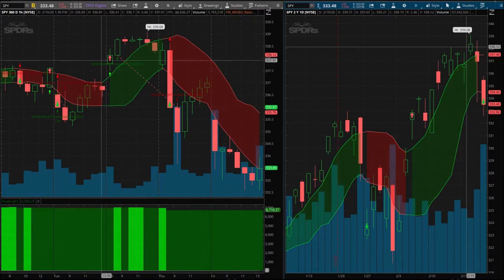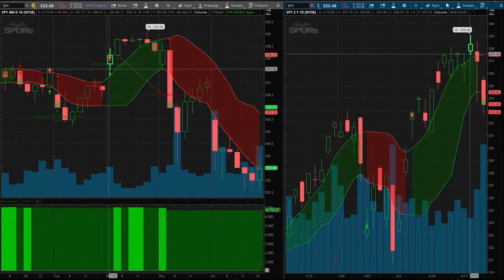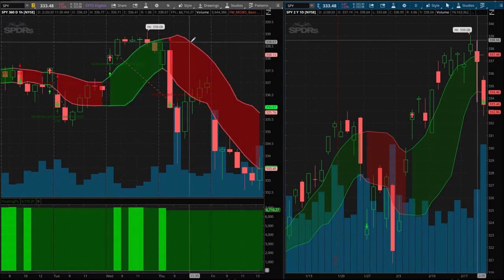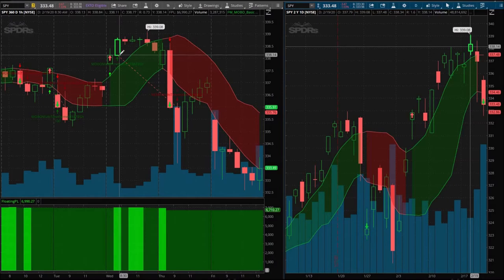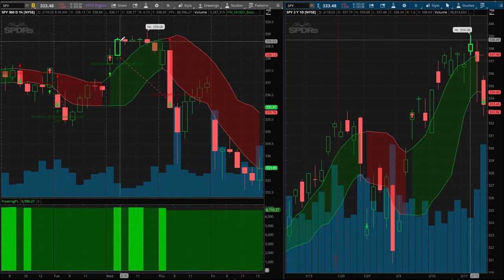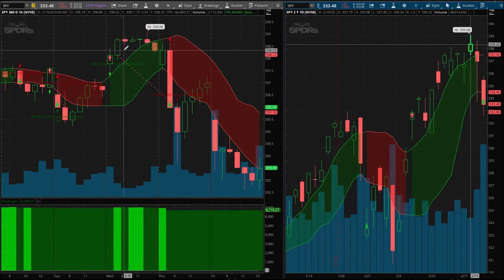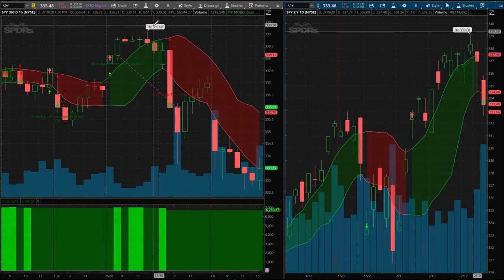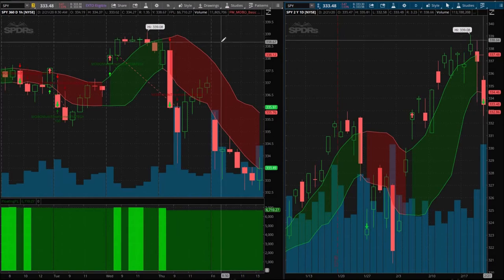Why You Should Scale Out Of Day Trades | Stock Trading Management: Scaling Out Of Trades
I once heard a very good day trader tell everyone in the audience to scale out of day trades. I didn't realize just how important scaling out of trades was until I started implementing this skill into my very own day trading. Stock trade management, or money management, is the single most important thing in all of trading. This one single tactic has propelled my trading to the next level. Scaling out of trades has allowed me to lock in profits while still allowing for bigger gains. Scaling out makes for safer and smarter trading.